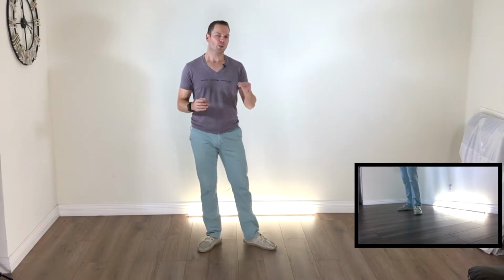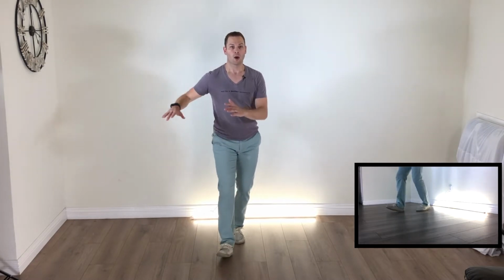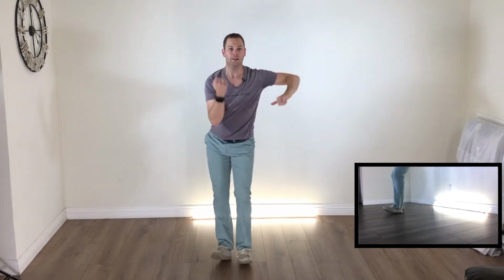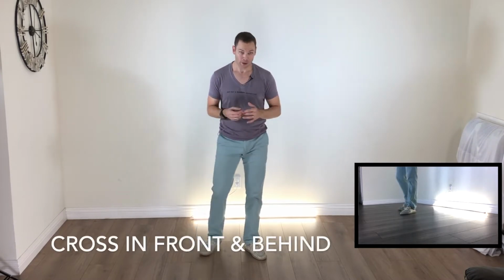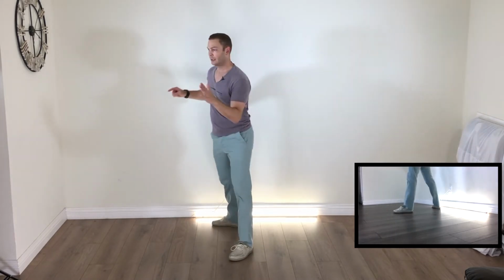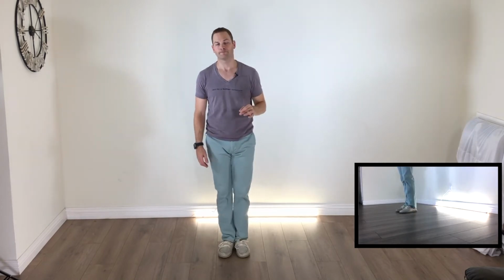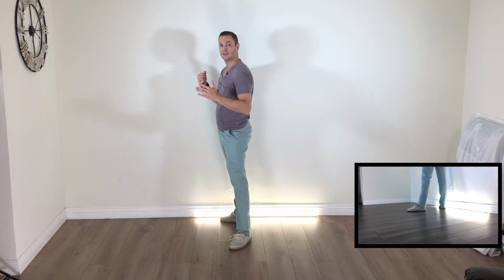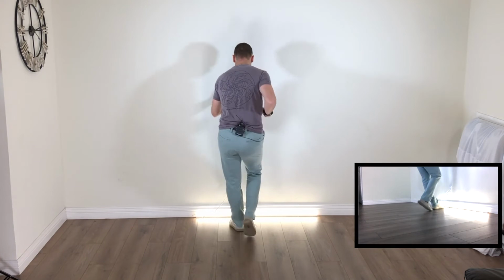SALSA SERIES | Shines: Descarga or Tambores in under 10 MINUTES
Howdy Folks,
Here in my SALSA SERIES |  Descarga or Tambores in under 10 MINUTES.  You will learn a 4/4 pattern in salsa dancing.  Most basic salsa shines are on a 3/3 count, but there are many patterns that have a 4/4 count as well.
Here you will see that you start with left foot first and continue switching.   Heel Heel, Toe Toe, the full count of 8.  Also you can do this in the instrumental or Descarga section of the music.

The descarga section in the music is when you hear pure instruments and the tambores the small percussion instrument go wild.  Here is a song I recommend you listen to

Recommended shoes and slip on products:
Dance Socks
PS Athletics
Half Sock
Stick on Suede

Ladies:
Capezio Women's Rockit Dancesneaker
Capezio Women's DS11 Fierce Dansneaker

Men:
Sansha Hi-Step Dance Sneaker
Capezio Canvas Dance Sneaker

Equipment used for filming:

Lighting: GVM 2 Pack LED Video Lighting Kits with APP Control, Bi-Color Variable 2300K~6800K with Digital Display Brightness of 10~100% for Video Photography, CRI97+ TLCI97 Led Video Light Panel +Barn door

Tripod: Amazon Basics

🕺I am a professional Dancer, Actor and Emcee and I teach more than 20 styles of dance.

Check my:
👍Podcast - weddings podcast at anchor.fm/weevolveweddings.

Happy Watching!